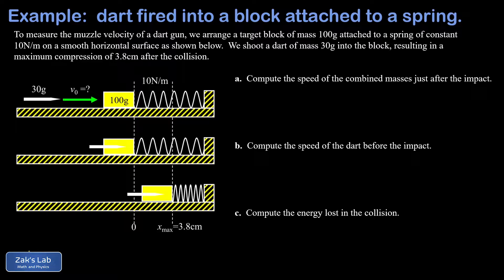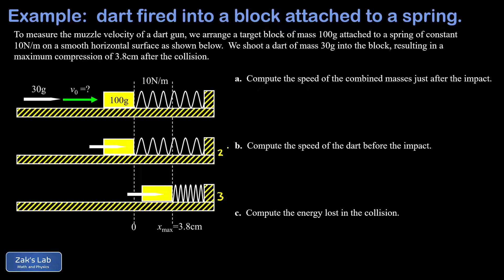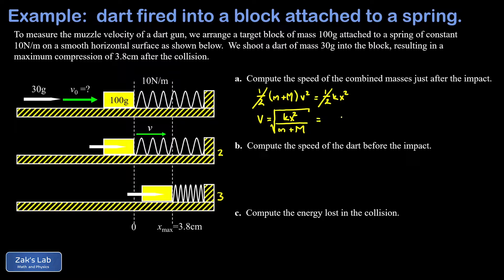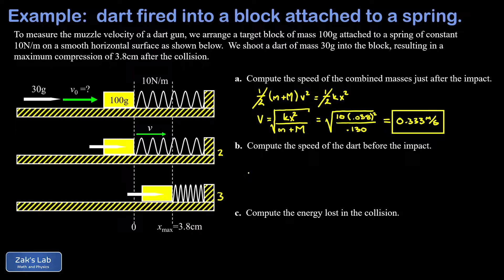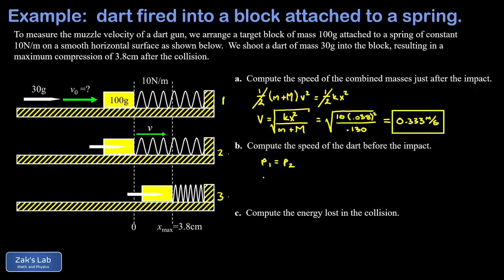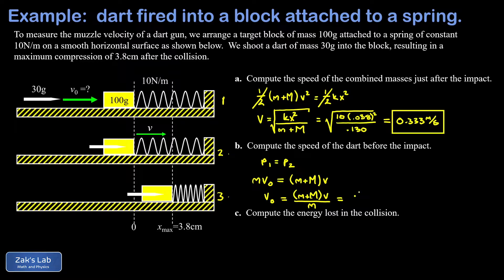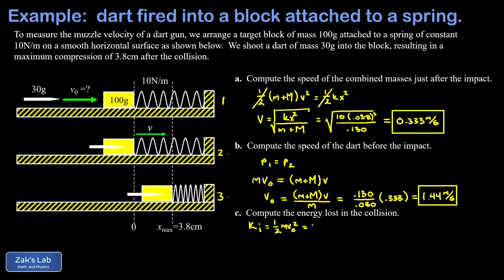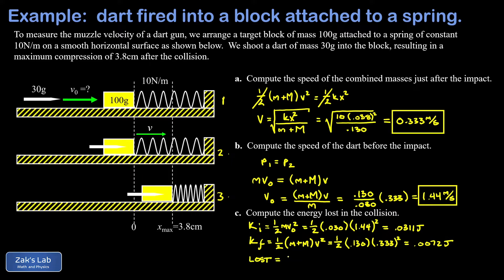Inelastic collision then maximum compression of a spring: find the initial velocity of the dart.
00:00 In this ballistic spring and block problem, a dart is shot into a block attached to a spring, so we have an inelastic collision then maximum compression of a spring.

After the collision, the combined masses keep moving until the maximum compression of the spring is reached.  We are given the maximum compression of the spring, and our main goal is to find the initial velocity of the dart.

00:25  Compute the velocity after impact:  we begin working backwards from the maximum compression of the spring.  We want to find the velocity of the combined masses immediately after impact, and this is done using energy conservation because the compression of the spring is an energy-conserving process.  We are given the masses, given the spring constant and given the maximum compression, and we set the initial energy equal to the final energy.  The initial energy is all kinetic and the final energy is all spring potential energy.  This leaves the initial velocity of the combined masses as the only unknown, so we can solve for initial velocity *after* the impact has occured.

02:06 Compute the initial velocity of the dart:  the impact with the block is an inelastic collision in which some energy is lost.  However, momentum is a conserved quantity in the impact.  So, we set the initial momentum of the moving dart equal to the final momentum of the combined masses immediately after the impact.  We quickly solve for the initial velocity of the projectile.

04:06 Compute the energy lost in the collision:  finally, we are asked for the energy lost in the inelastic collision.  We simply compute the initial kinetic energy of the dart and the kinetic energy of the combined masses after the impact and take the difference to find the kinetic energy lost in the collision.